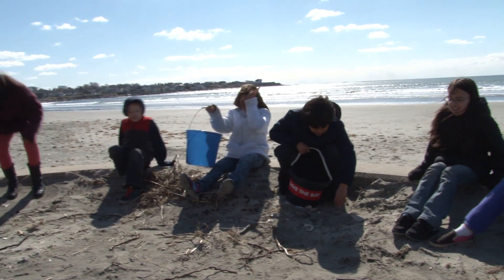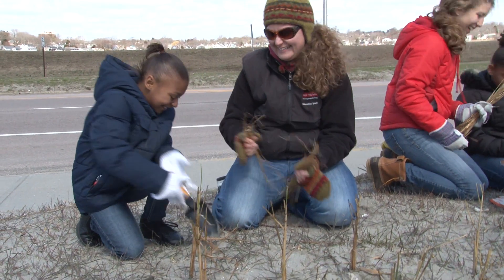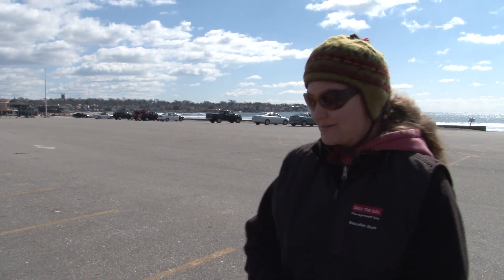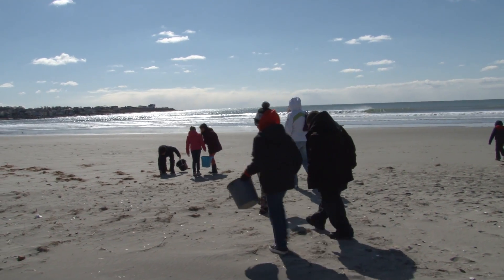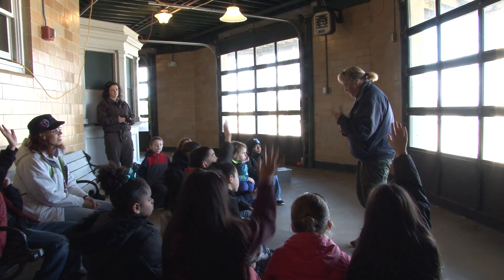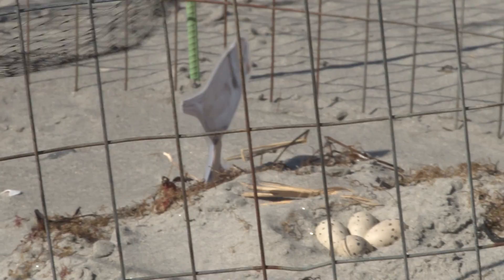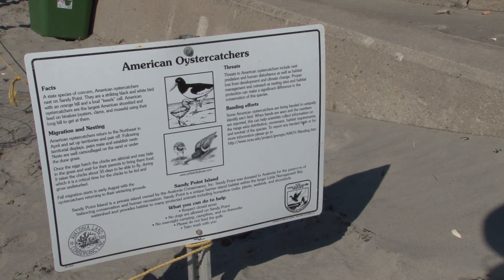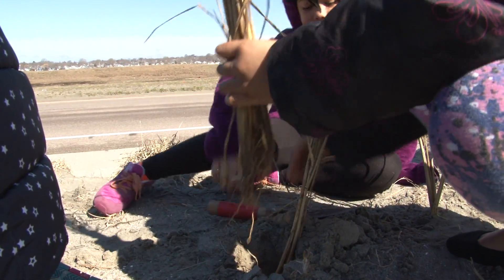Easton's Beach Dune Grass Project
Beach grass restoration project with Newport Community School 3rd graders at Easton's Beach.